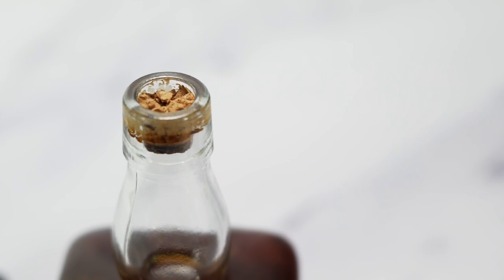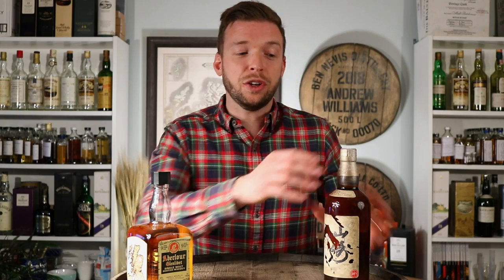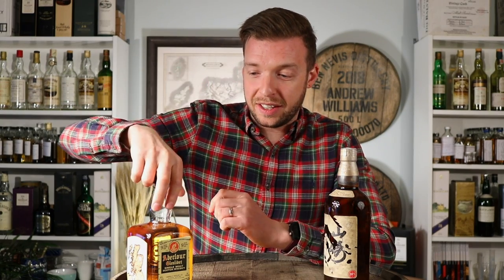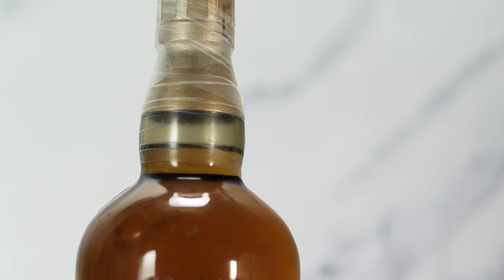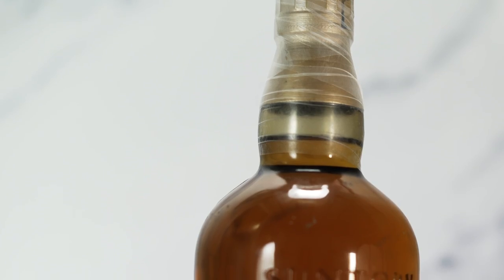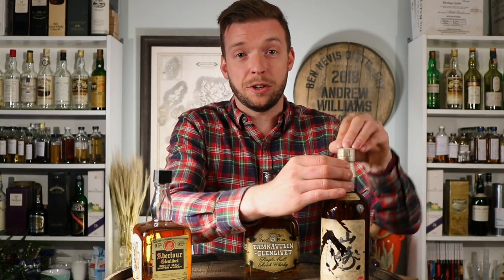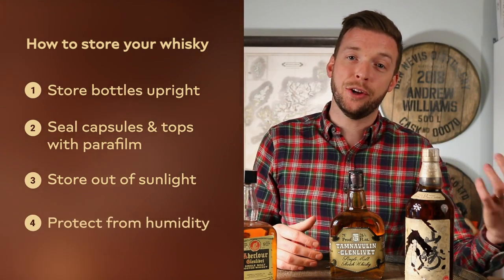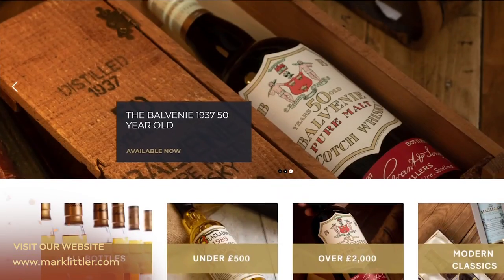How To Store Whisky: The Ultimate Guide To Storing Your Whisky Collection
Do you have a collection of whisky and want to know how to store it perfectly?  We explain everything you need to do so your bottles remained stored in perfect condition.

0:00 Start
0:13 The Fundamentals of Storing Whisky
0:50 Corks In Wine & Whisky Storage
2:39 Storing Your Bottles Upright
4:49 Why You Should Use Parafilm
5:31 How To Seal Your Bottle With Parafilm
7:04 Keeping Bottles Out Of Sunlight
9:17 Protecting Your Bottles From Humidity
10:56 Conclusion

INTERESTED ABOUT OXYGEN TRANSFER AND PARAFILM?  READ THIS